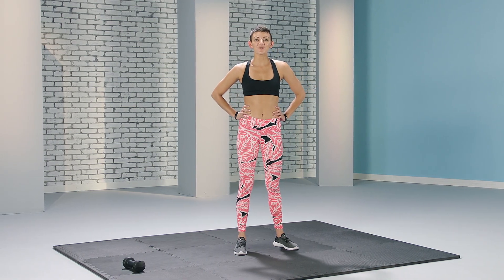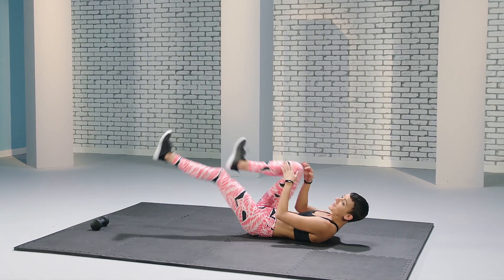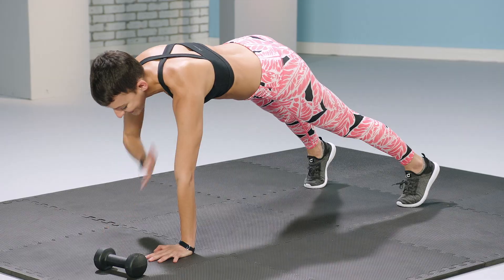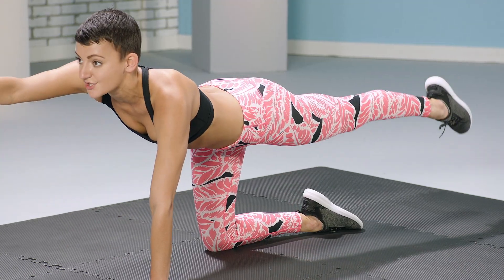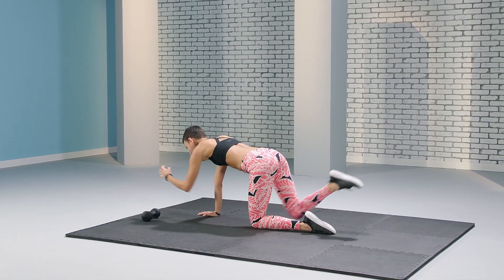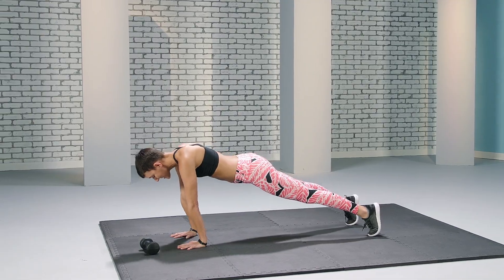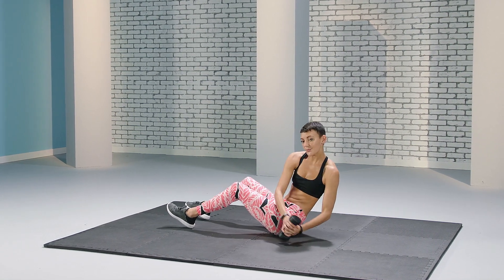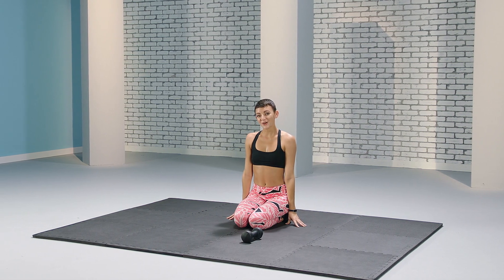Teresa Explore Your Core Workout 05 Core Complete